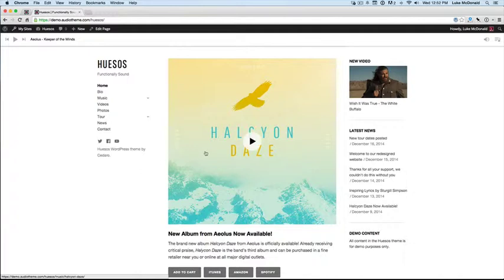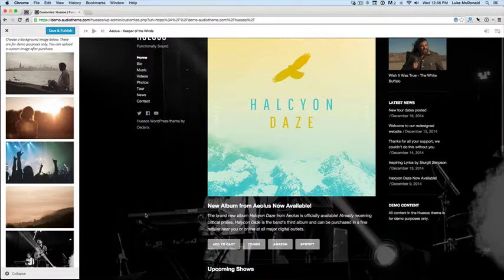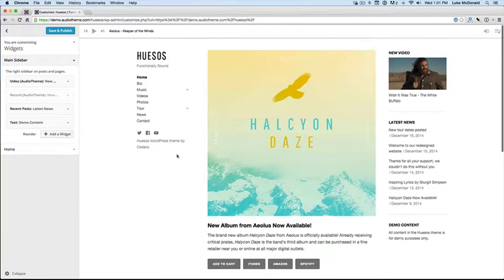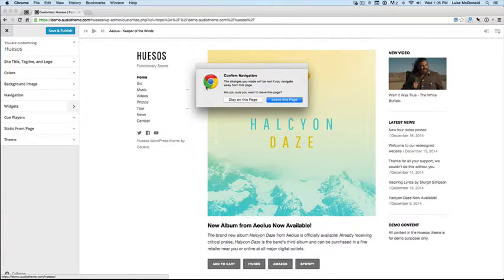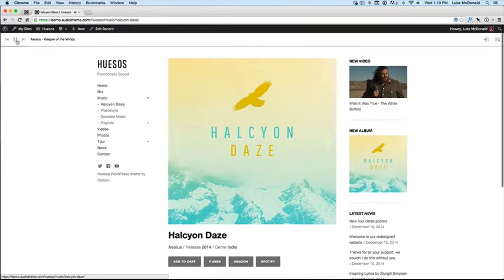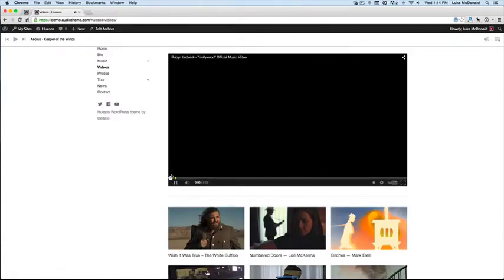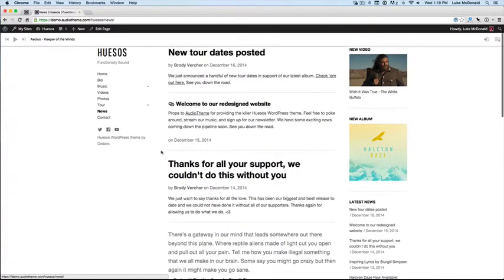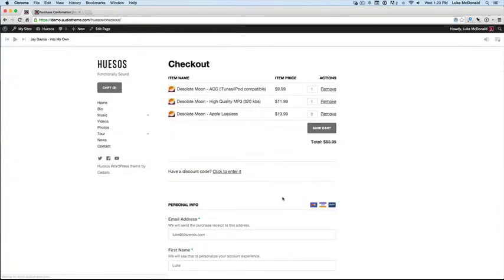Huesos Overview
Note: This is for self hosted WordPress sites and will not work on WordPress.com.

Huesos (Spanish for bones), as its name suggests, is a straightforward, content-focused theme built to provide the foundation for your online presence.